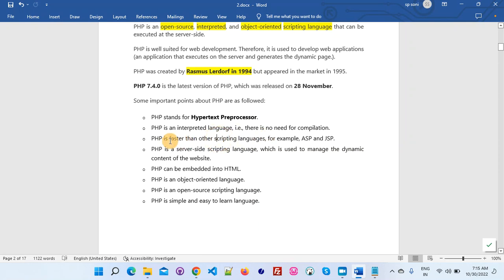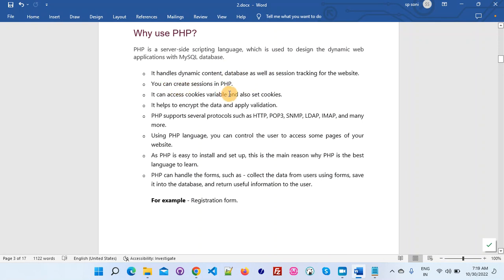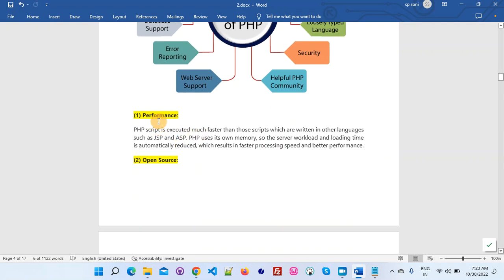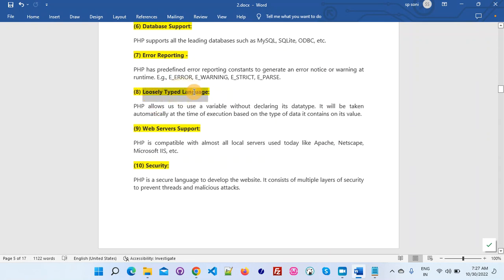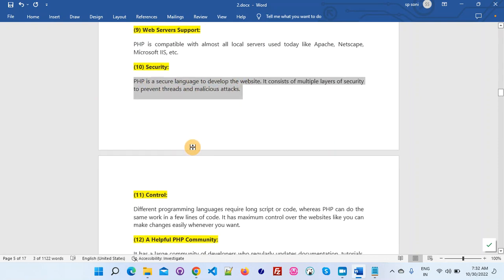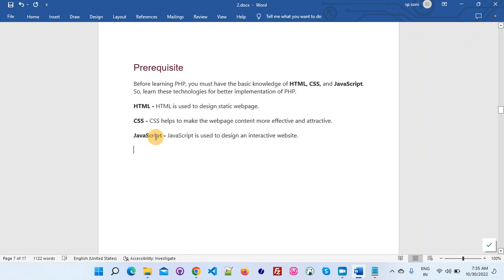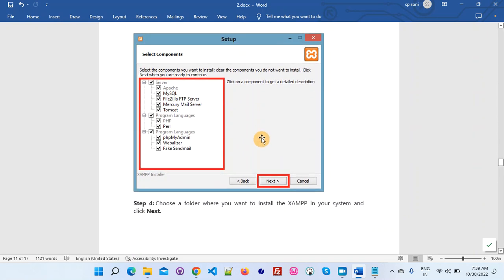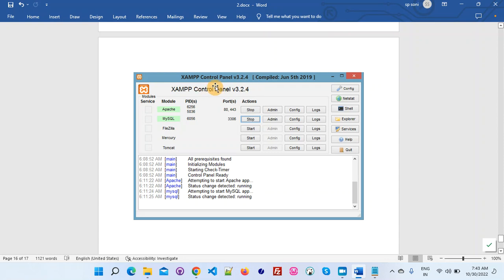(E-2) - Basics of PHP - Part-1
• Why use PHP?
• PHP Features
• PHP Prerequisite
• Installing PHP